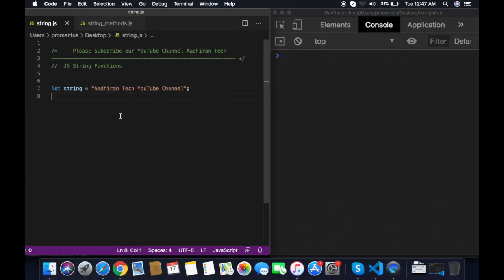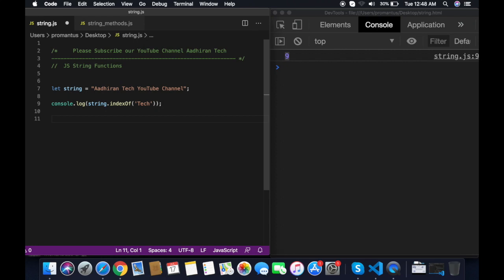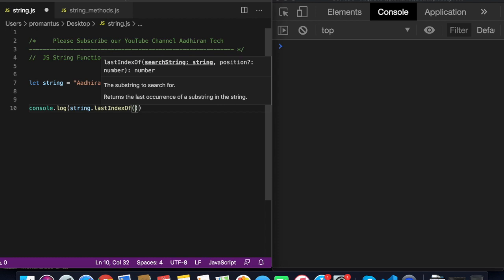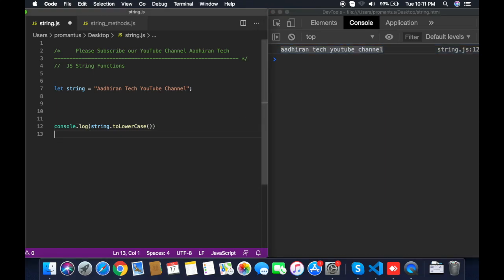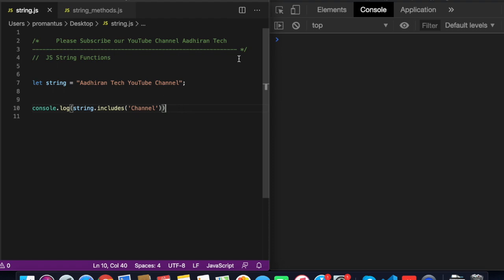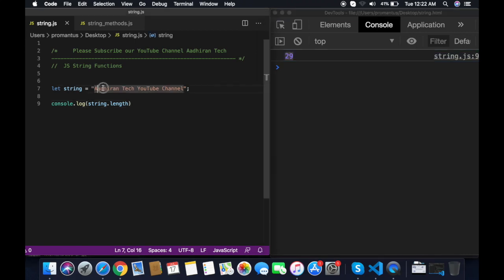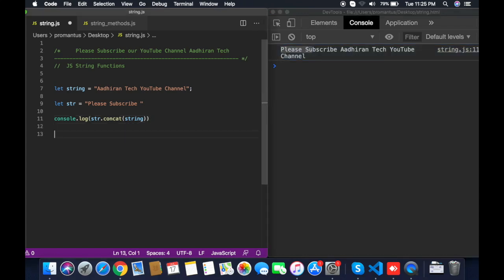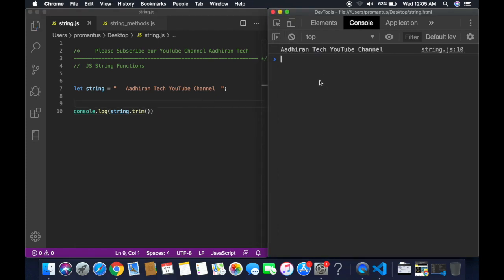JavaScript Most Useful String Methods | Functions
In this video you will learn some useful javascript string methods and properties

If you want to be good developer you need to know some of the most important and useful javascript string methods/Functions.

I have listed all the string methods for your reference
charAt()
charCodeAt()
concat()
endsWith()
fromCharCode()
includes()
indexOf()
lastIndexOf()
length
localeCompare()
match()
repeat()
replace()
search()
slice()
split()
startsWith()
substr()
substring()
toLocaleLowerCase()
toLocaleUpperCase()
toLowerCase()
toString()
toUpperCase()
trim()
valueOf()